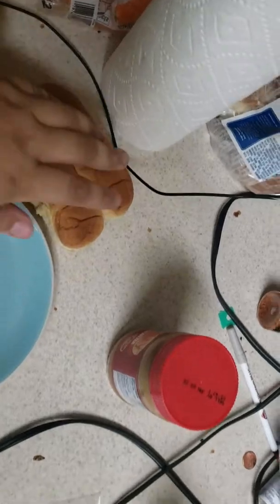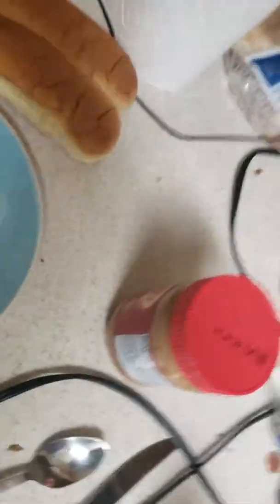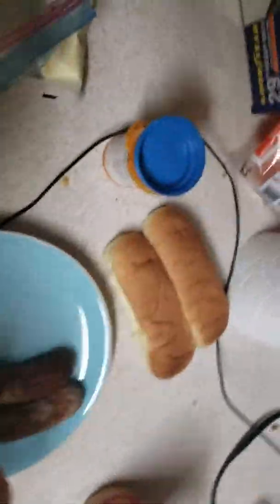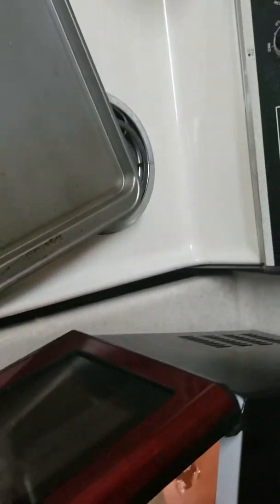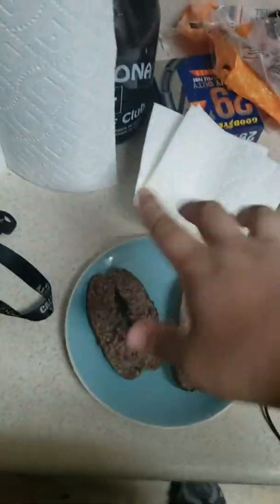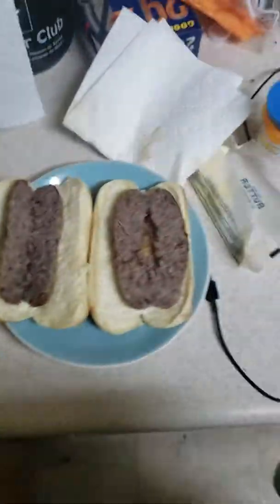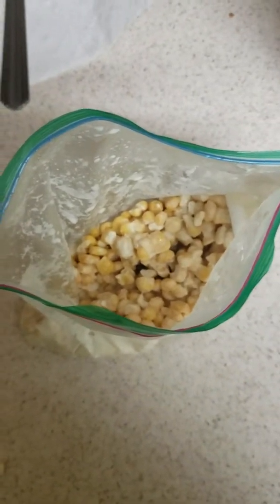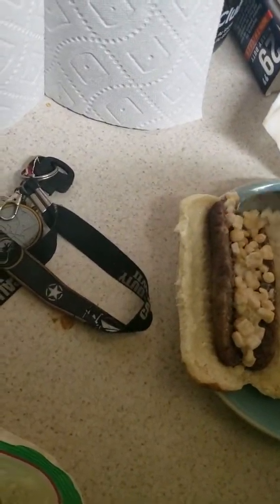Cooking with Ponybaloney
In today's video I make a brat's with creamed corn.